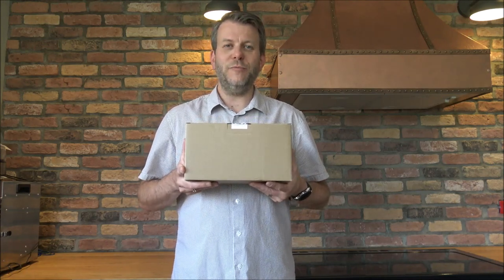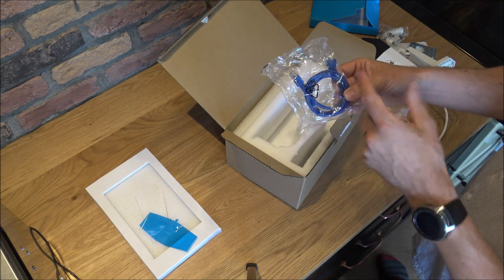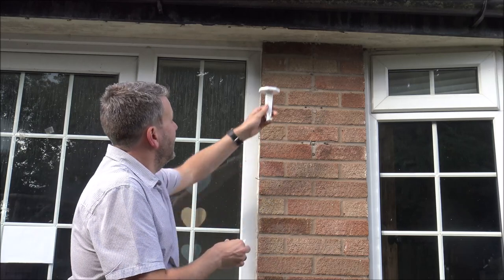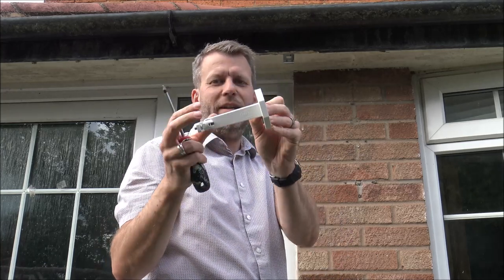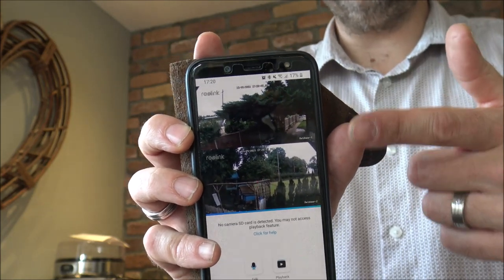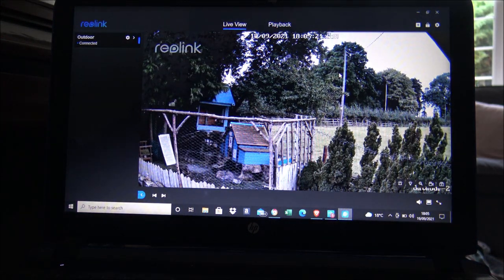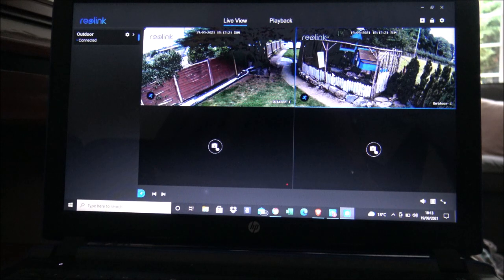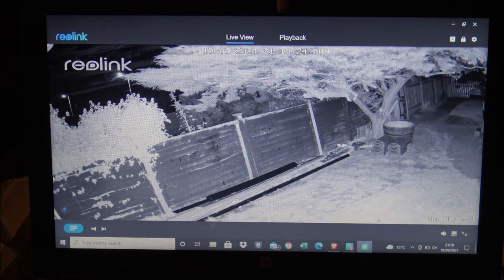Reolink Duo Dual Lense Camera Review Setup and Demonstration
In this video i unbox, setup and demonstrate the Reolink Duo camera.